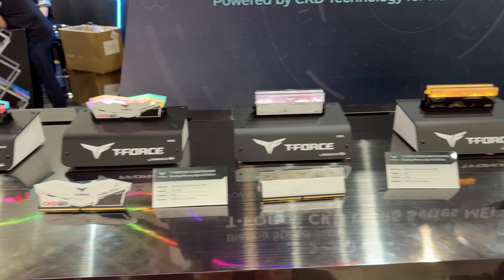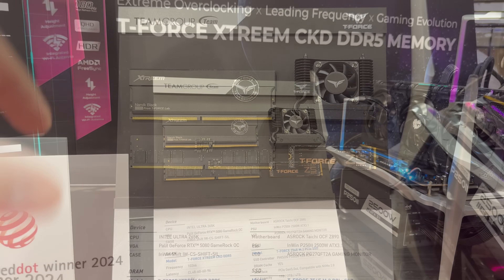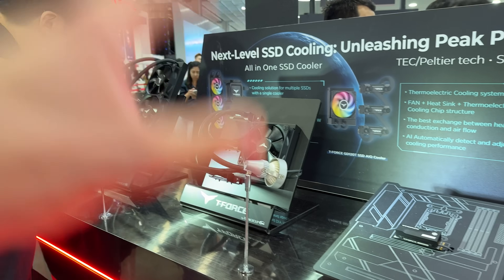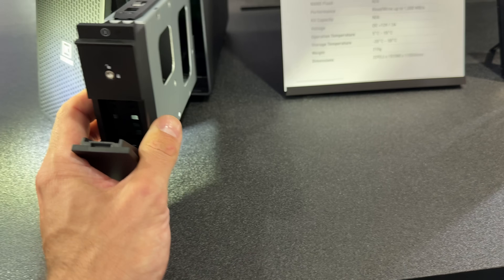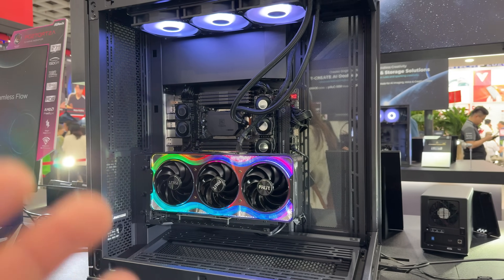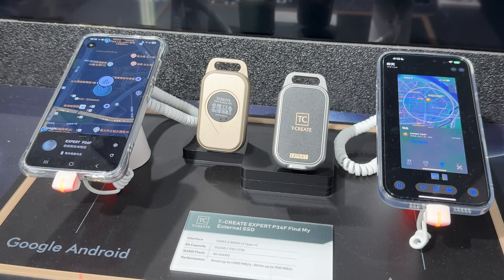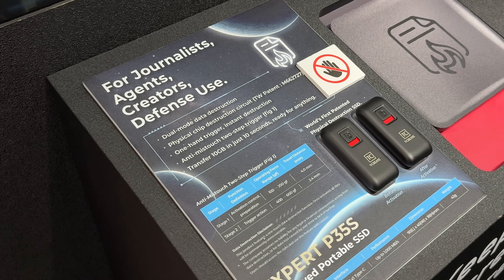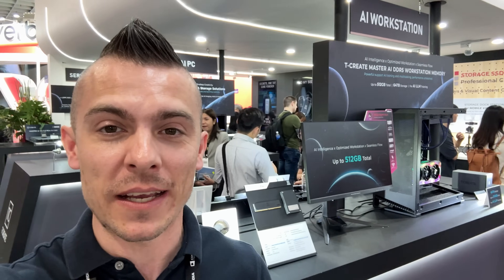TEAMGROUP @ Computex - Huge Storage, Low Latency, ECO Products & Destroyable SSD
TEAMGROUP this year at Computex again had an impressive booth, showing us some limited edition products, but also focusing on huge storage and capacity, low latency, CInema products and AI focused ones.